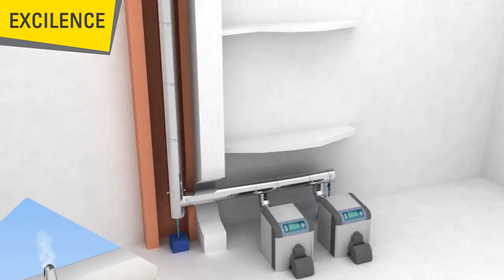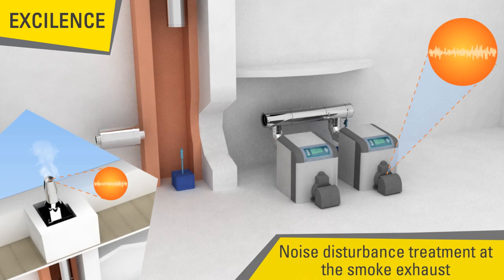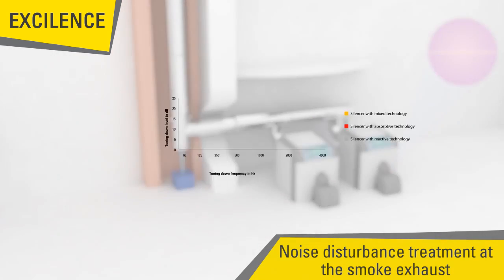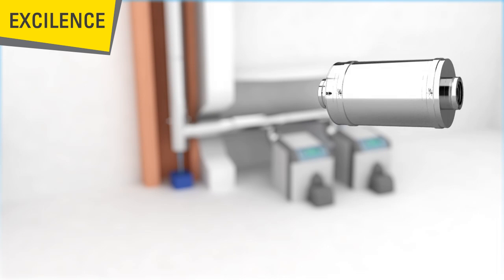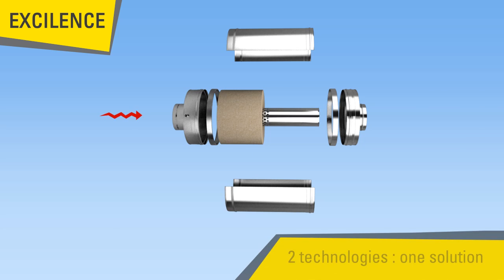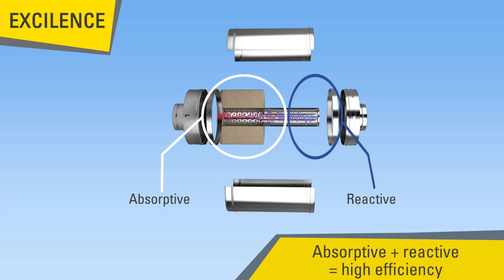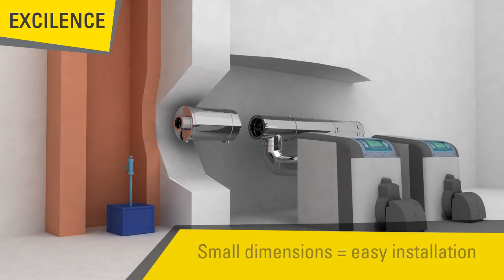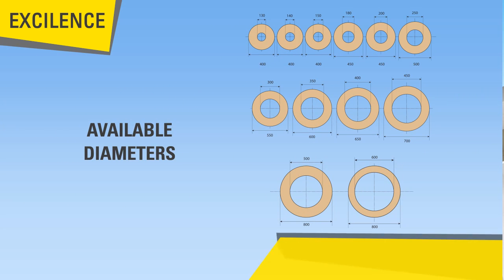EXCILENCE : combustion noise disturbance attenuation